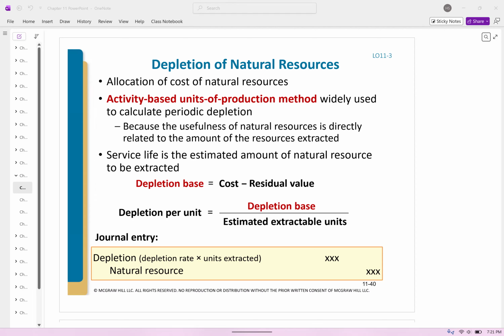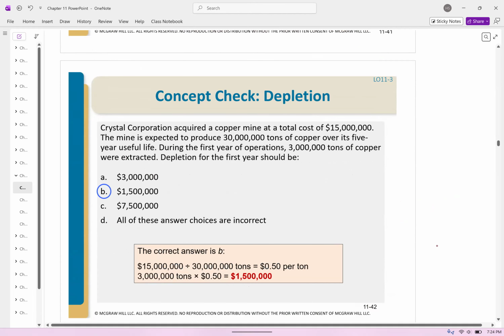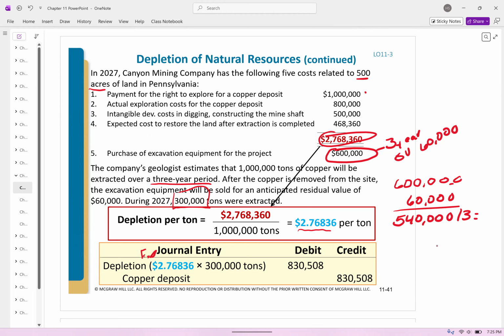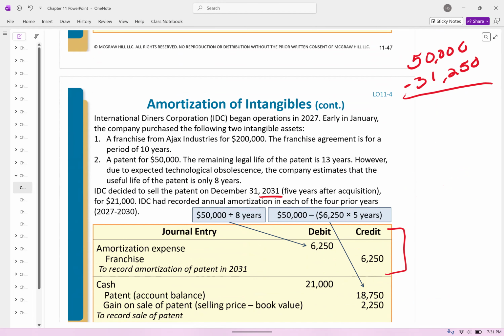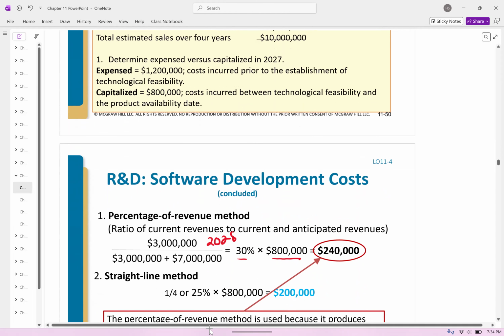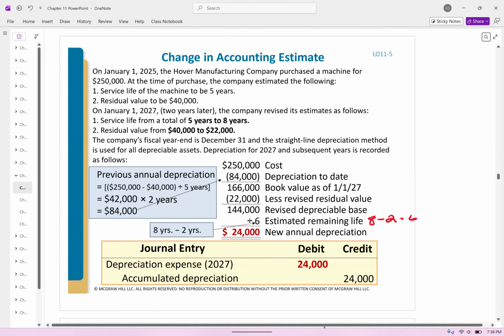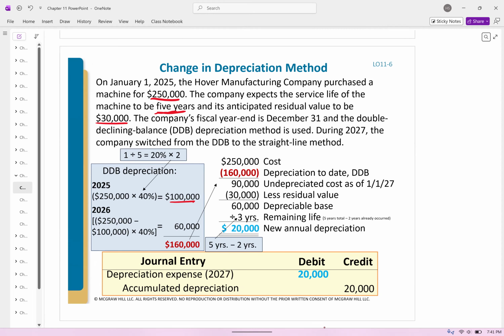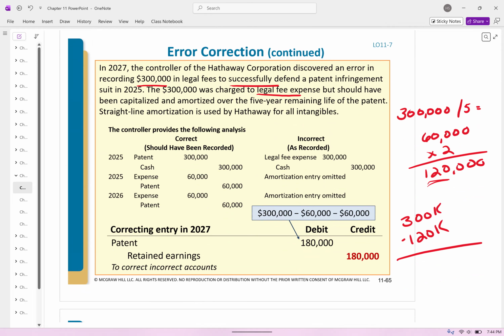Intermediate Accounting I Chapter 11 C